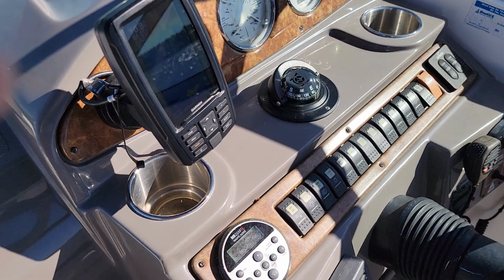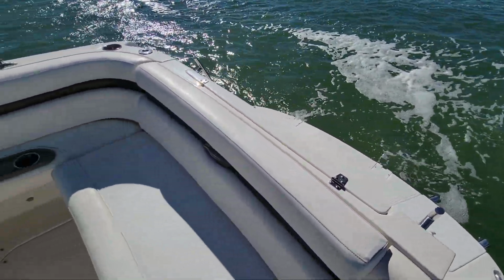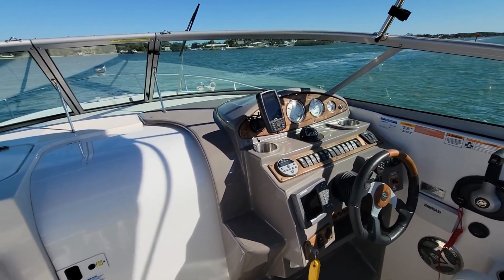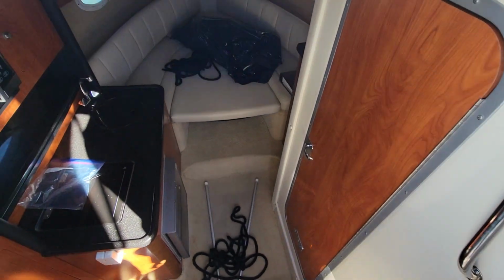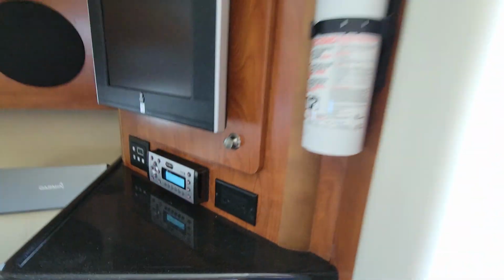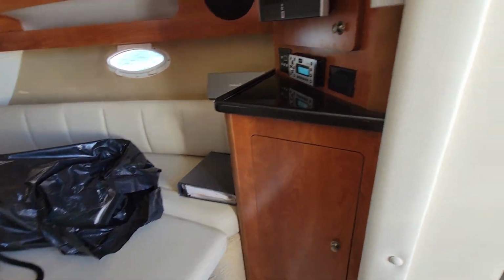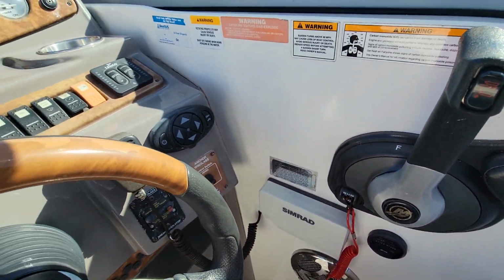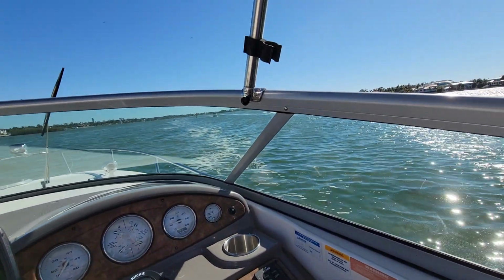28 Rinker 09